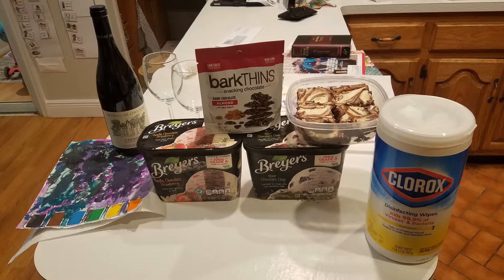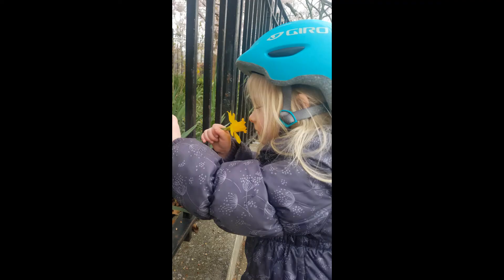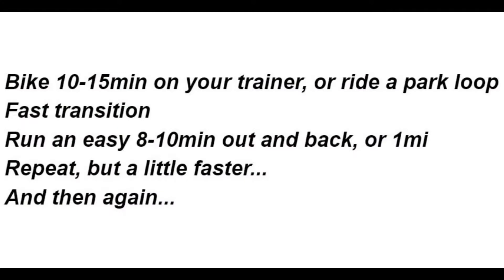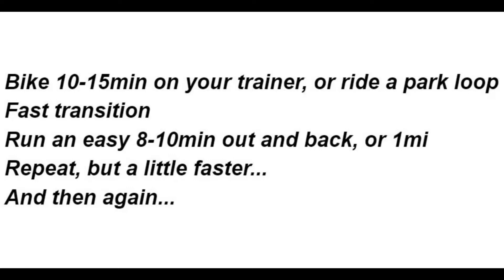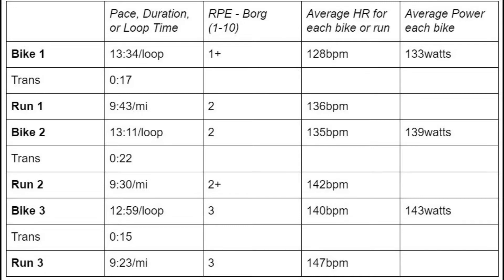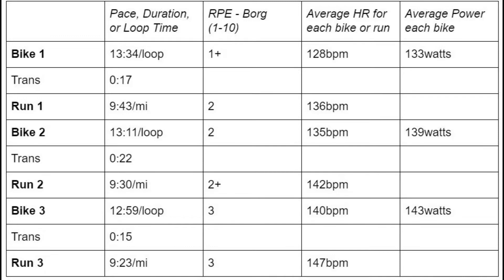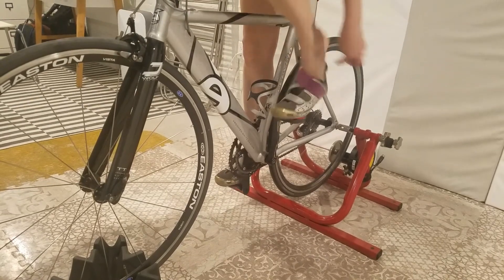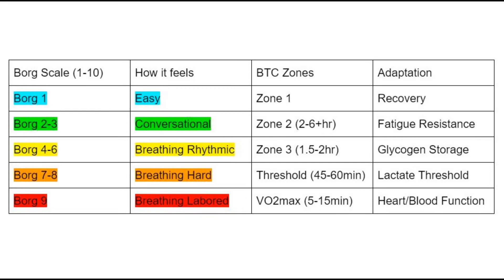Week 2 BTC Bricks 2020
This week is about pacing, and using your various metrics, heart rate, rate of perceived exertion, power, etc. to measure and discover what you're accomplishing. There is a discussion of a multi-brick with negative split goals, and a review of training zones and their adaptations.